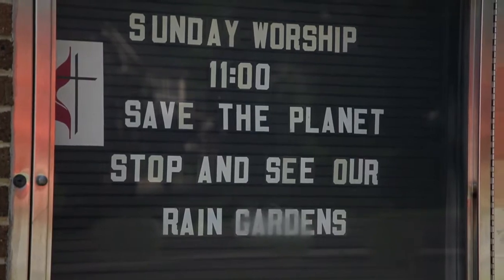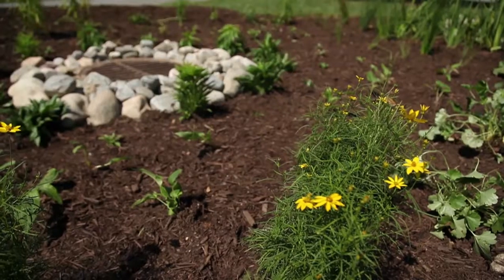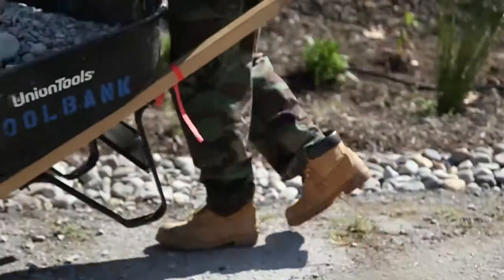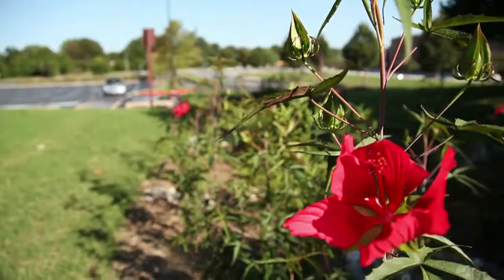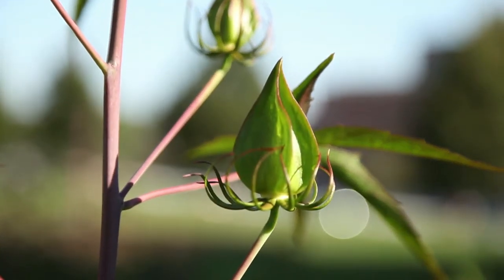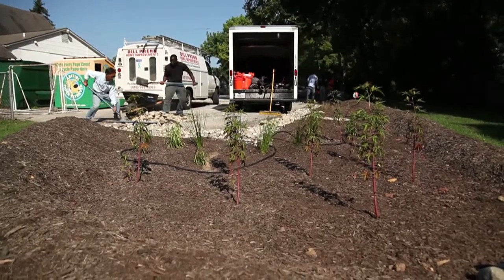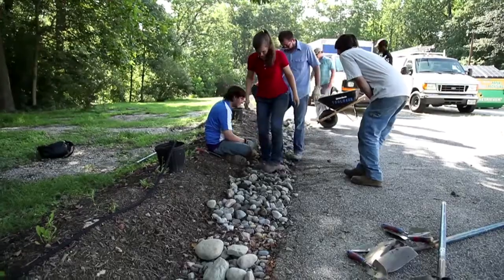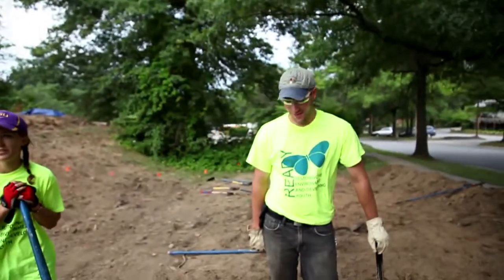From the Field Building rain gardens with youth in Howard County, Md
Original READY video created in 2013 during program inception.